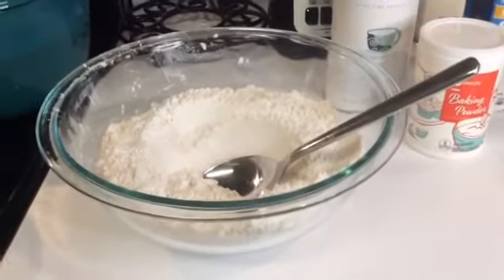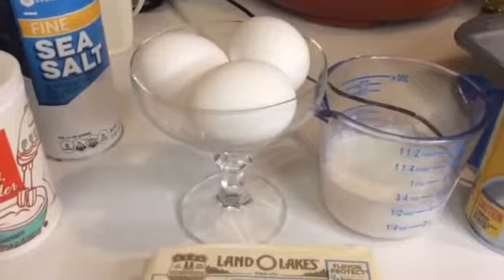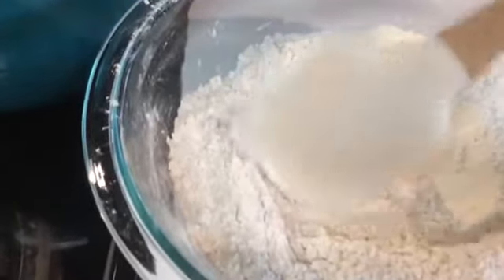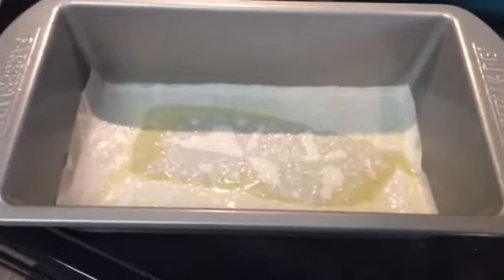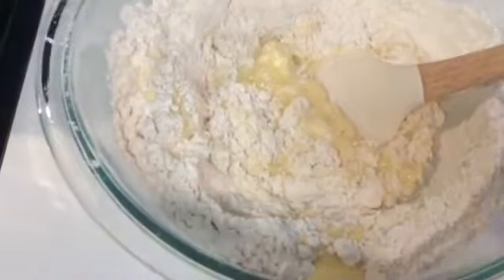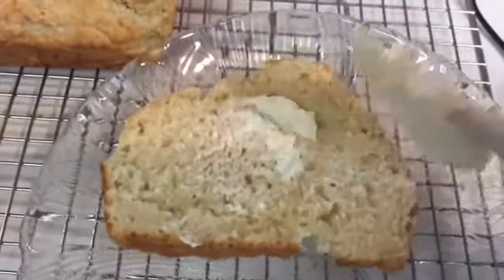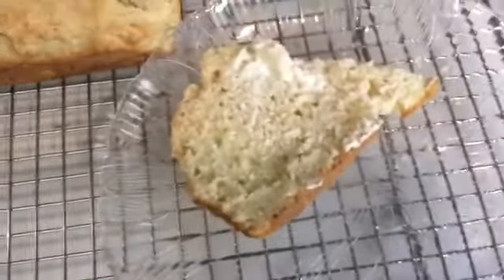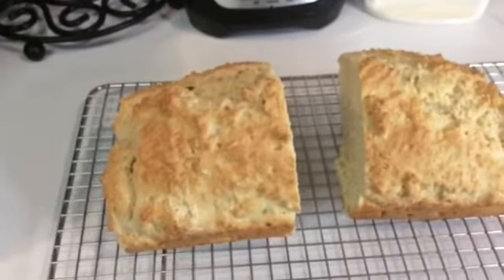How to Bake: Bread / No Yeast / Quick & Simple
INGREDIENTS:

2 1/4 cup all purpose flour
1/2 teaspoon salt
1 Tablespoon baking powder
1 Tablespoon sugar

WET INGREDIENTS:

1/2 buttermilk or whole milk
3 eggs
1/2 cup butter (unsalted) or olive oil or avocado oil

Mix wet ingredients and pour in with dry ingredients. Gently fold to incorporate.

Bake in loaf pan for 40 to 45 minutes, depending on your oven.

When done baking brush top and sides with melted butter.